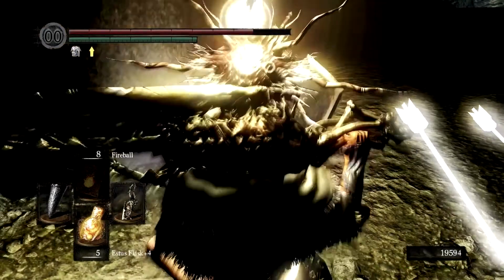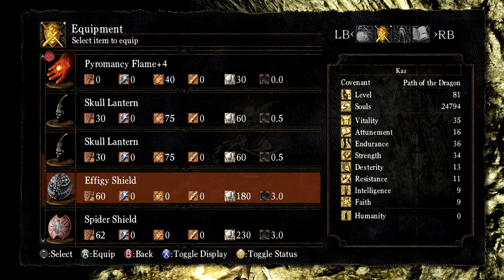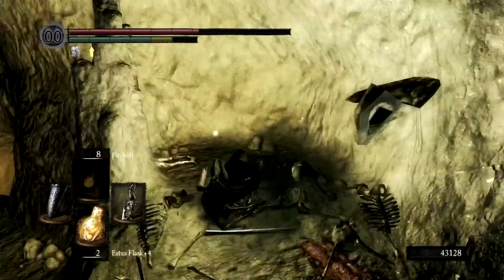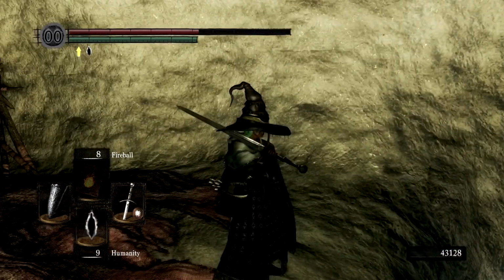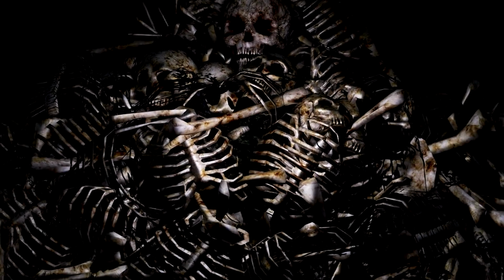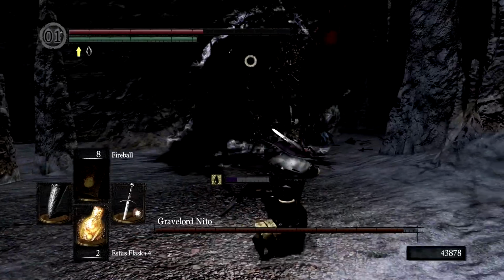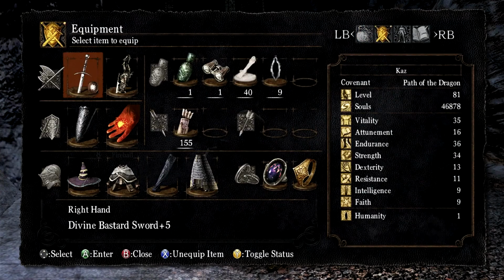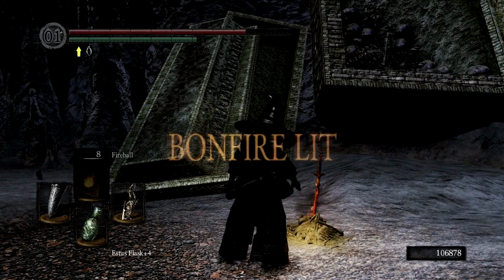Datai Does Dark Souls [Episode 49 - Supplanting the Gravelord]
The Chosen Undead takes on Gravelord Nito using his own weapon!

A video series focusing on FromSoftware's 2011 action RPG, Dark Souls. Dark Souls was developed by FromSoftware and published by Namco Bandai Games.